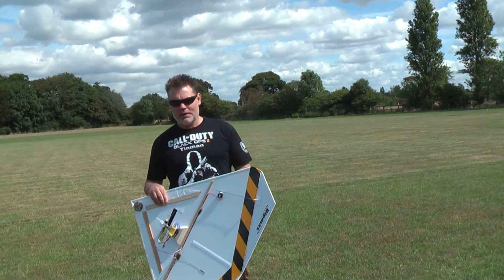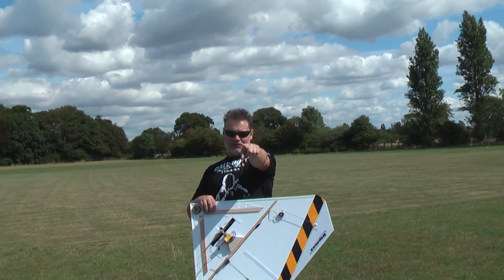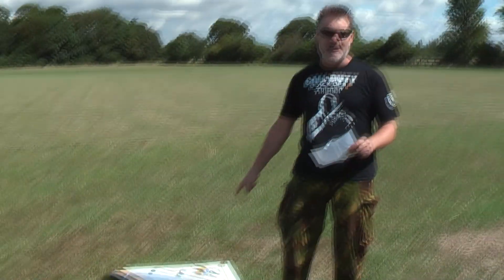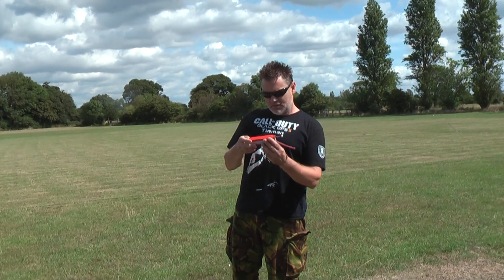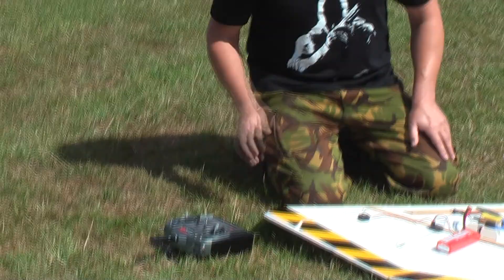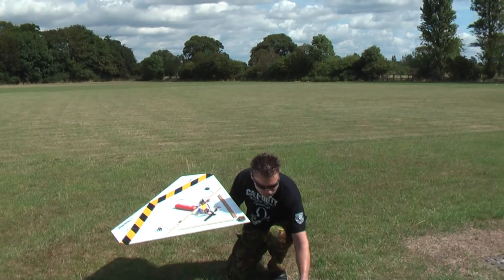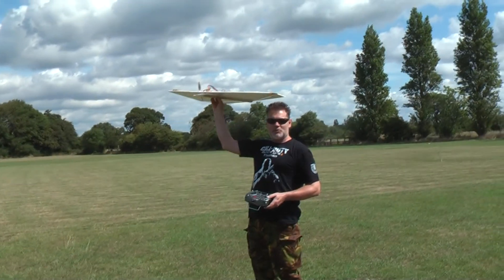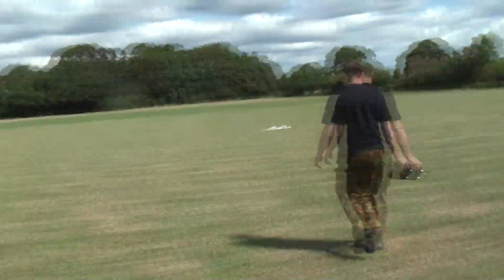Delta Wing MK1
Delta wing scratch build MK1